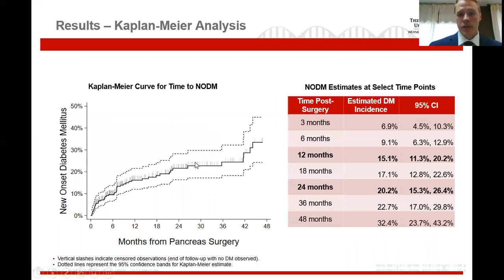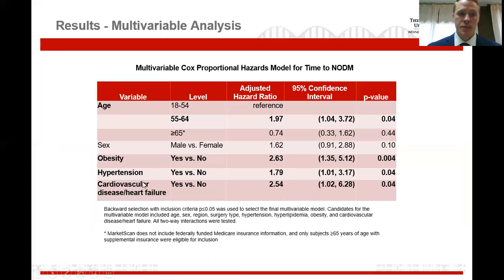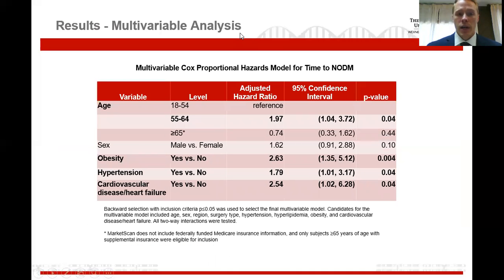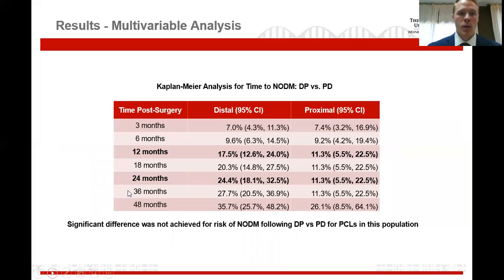Incidence and Predictors of New Onset Diabetes Mellitus Following Surgical Resection of Pancreatic